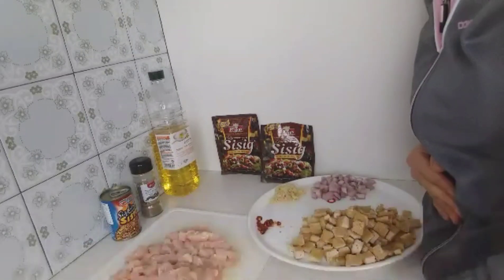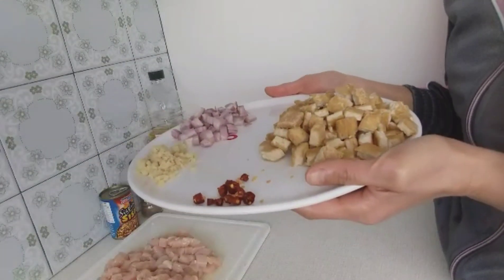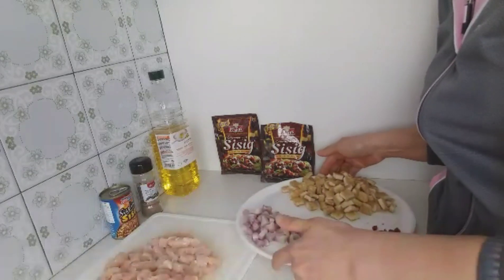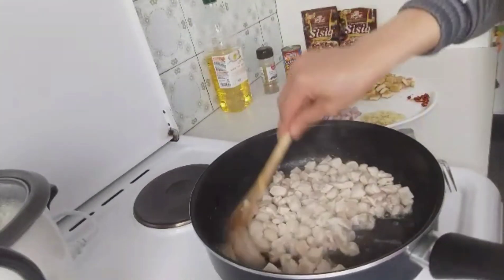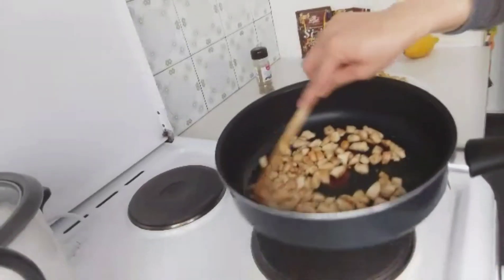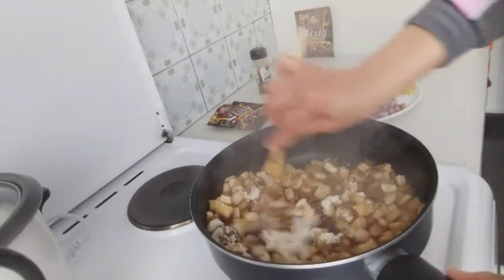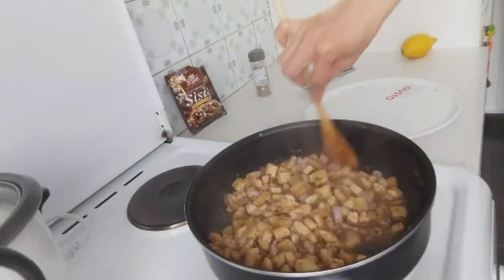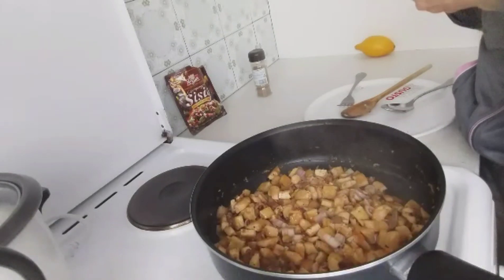How to cook Chicken Sisig, Simple and easy